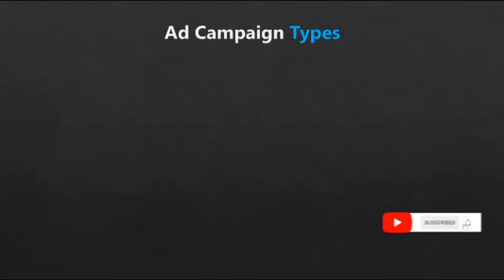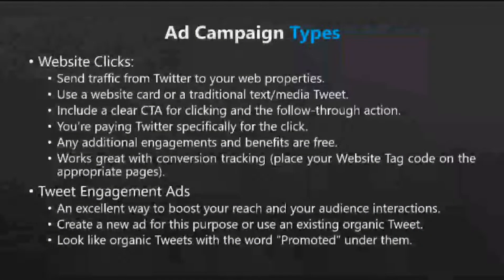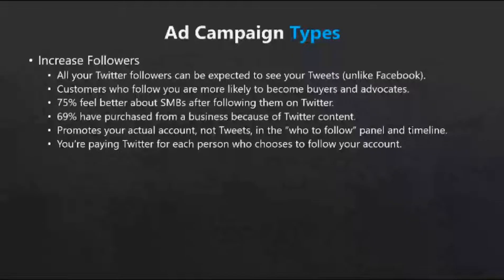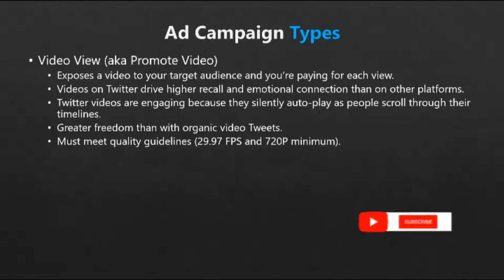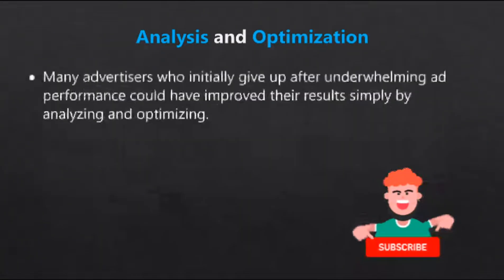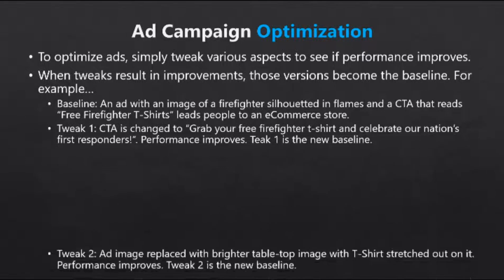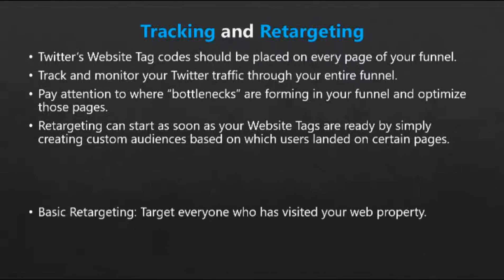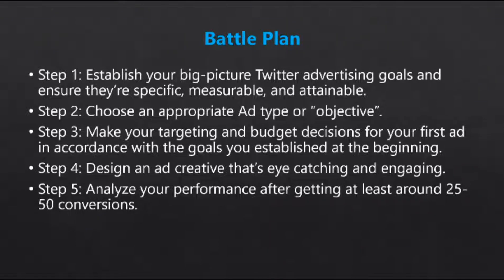Earn Daily 50k With Viking Facebook Marketing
course.How to earn 50,000 USD in one year from Viking Facebook Marketing- Learn in this 1000% Free course.